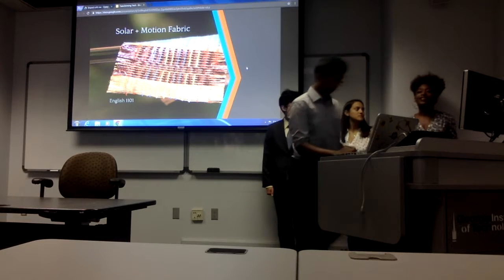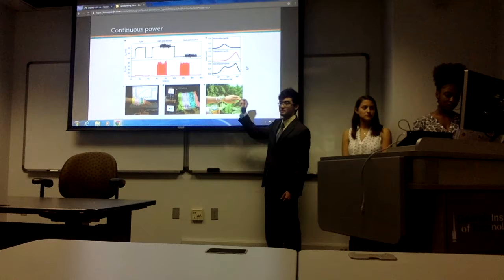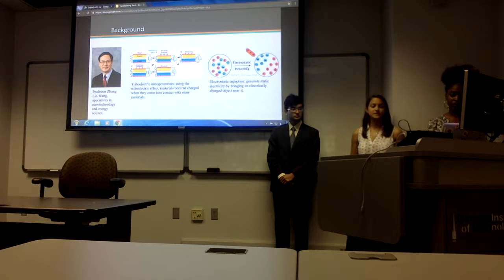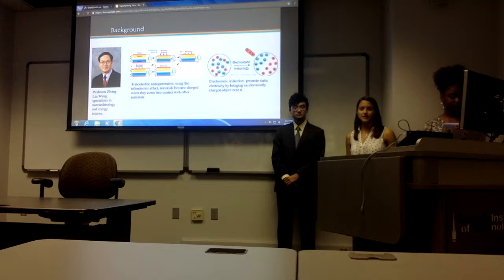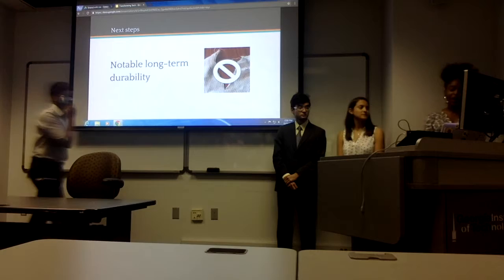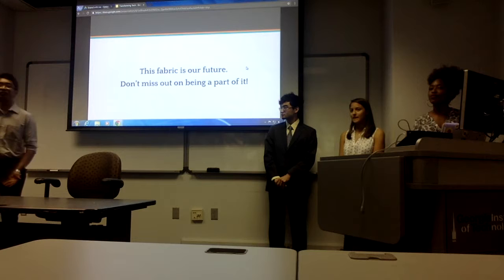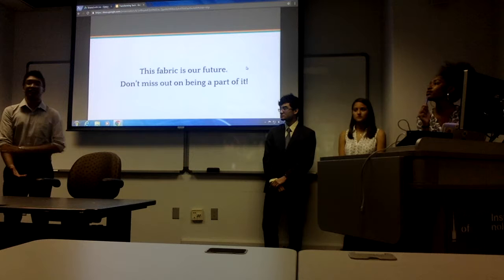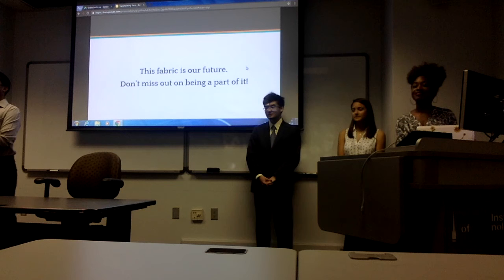Transforming Tech Project